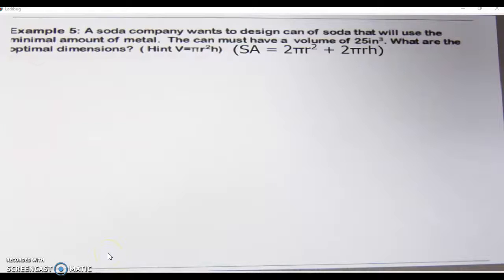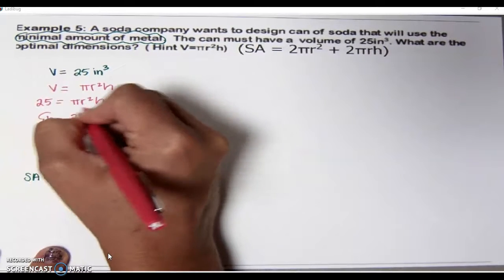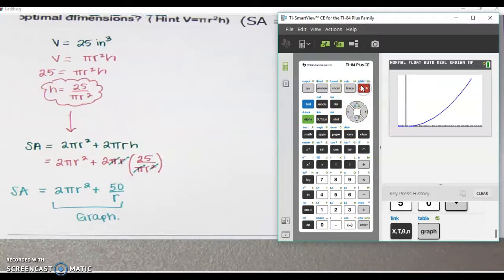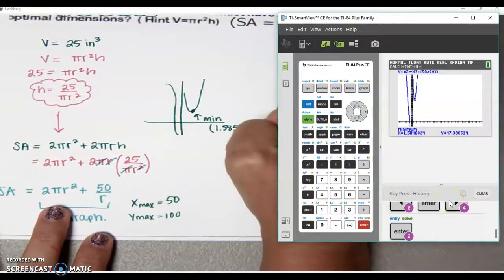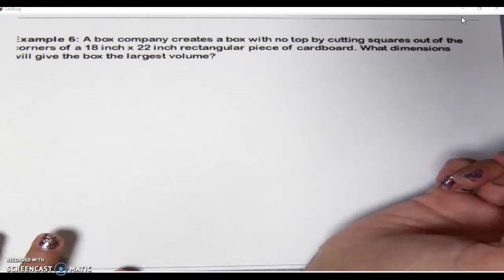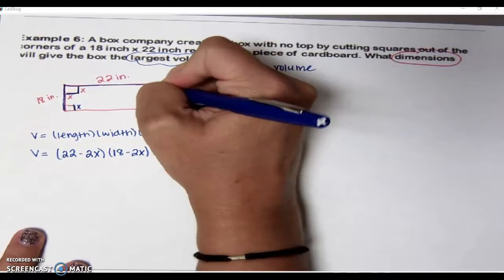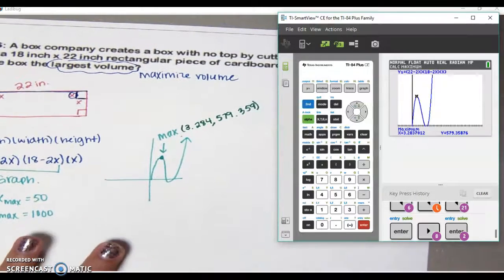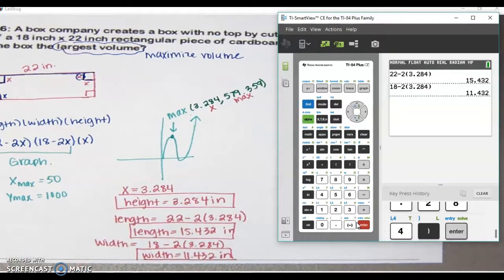HPC - Unit 2 - Day 9 Notes (Part 3)